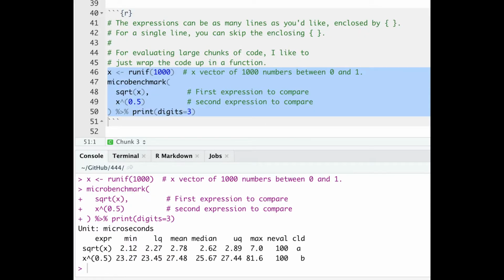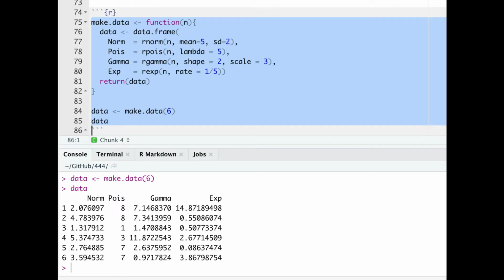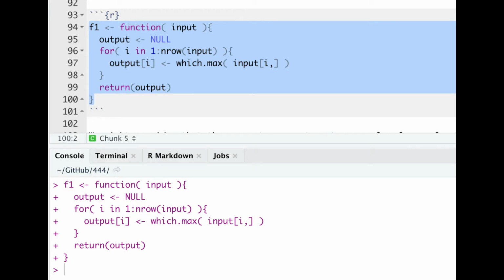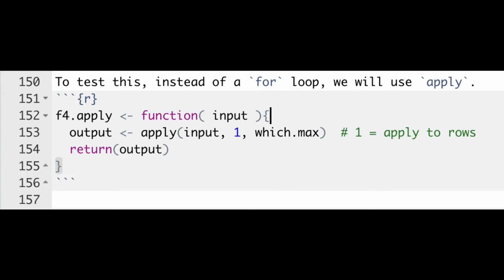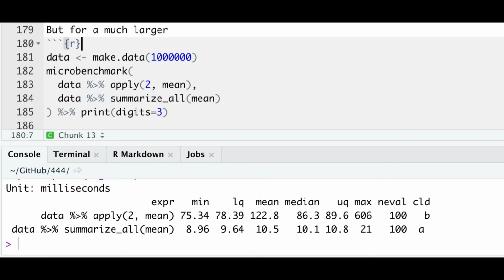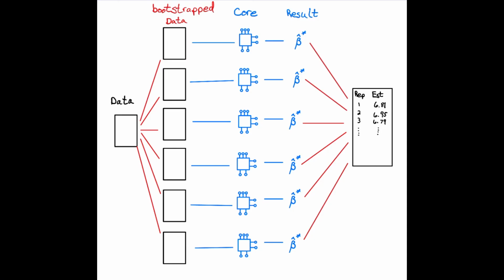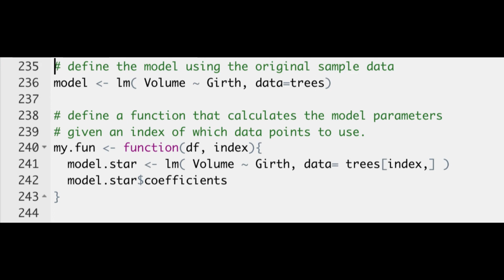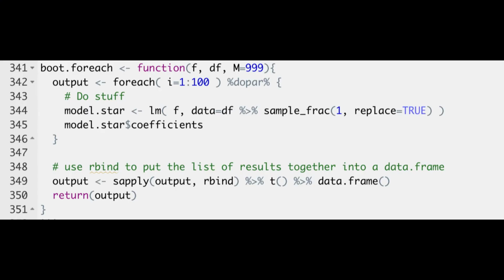NAU STA 444/5: Chapter 19 - Speeding Up R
We look at tips and tricks to make your R code faster (use tidyverse functions and avoid 'for' loops) as well as how to enable parallel processing in common re-sampling based analysis packages.